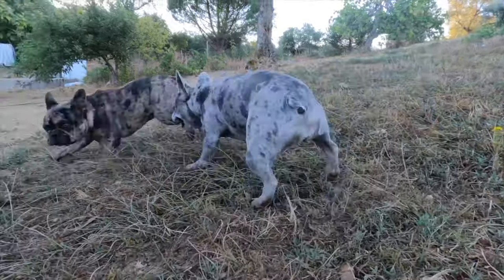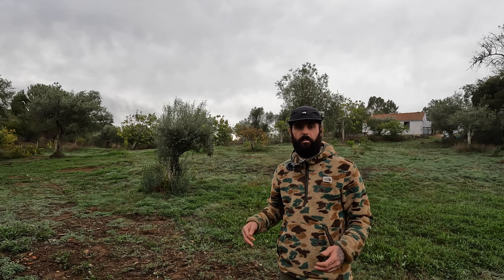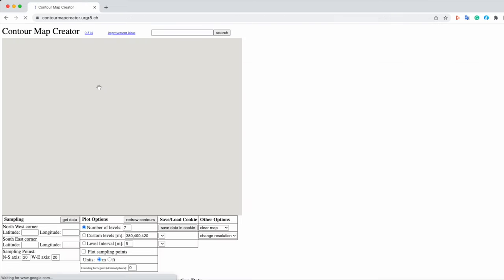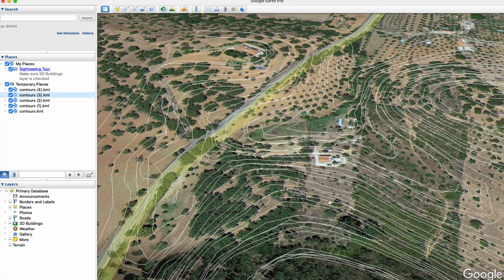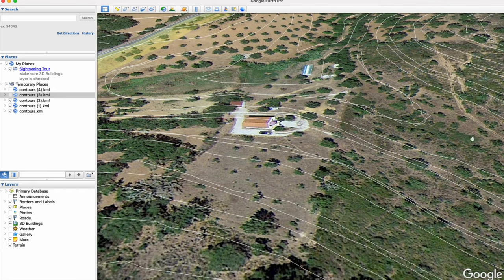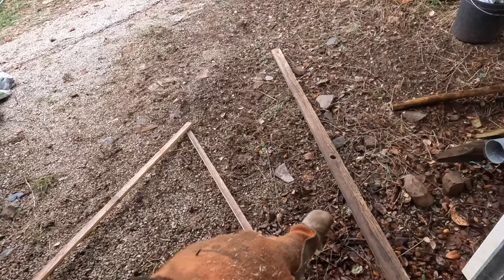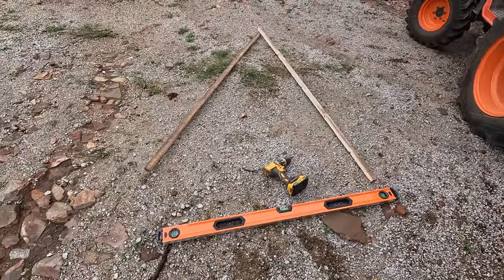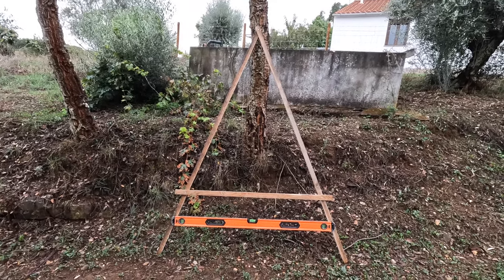PERMACULTURE PROJECT - PART 1. USING ONLINE MAP TO FIND CONTOURS FOR SWALES & BUILDING AN A-FRAME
This is part 1 of a series of permaculture project videos on our homestead / farm. In this video, we share an online tool we used to find contours on our land. We also build an A-Frame to help us with marking out contours on our land ready for digging the swales!

Hi there :) We're Marc & Allys, a couple of left the UK in search of somewhere we could build a homestead, live more self sufficiently, off the grid and connect with nature. This led us to the beautiful Alentejo region in Portugal.